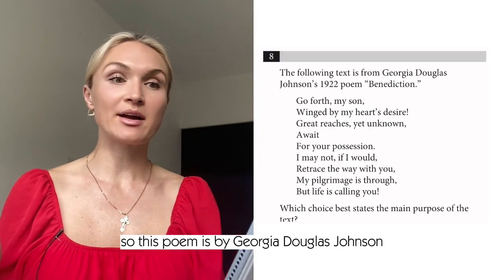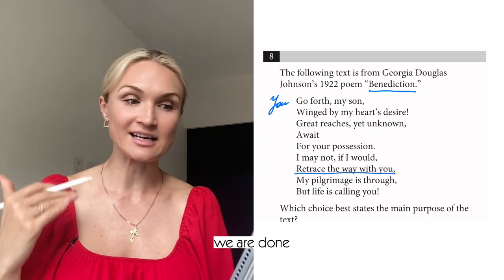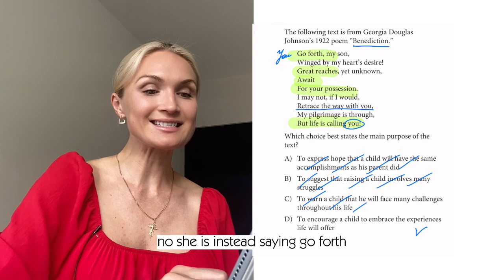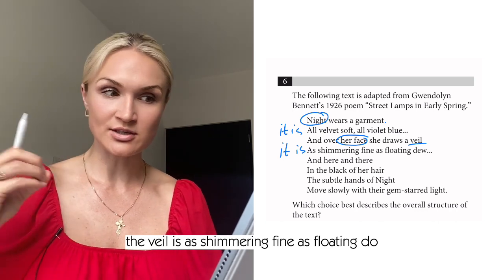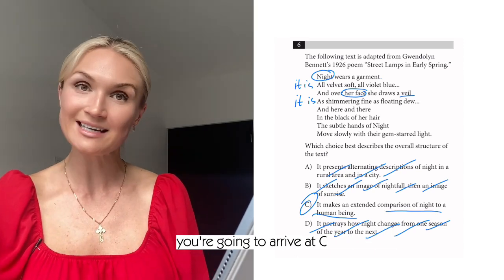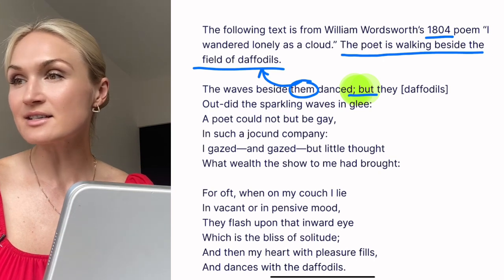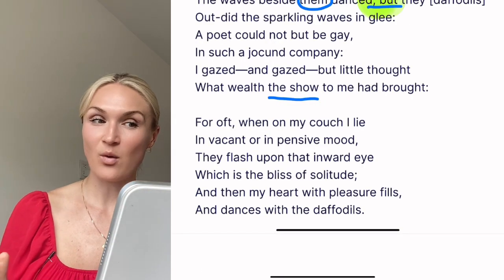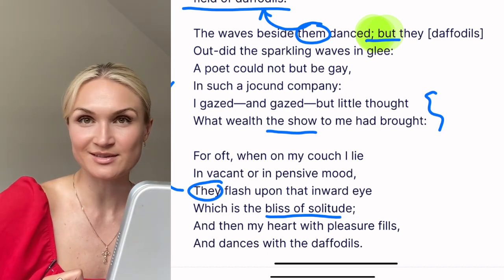Digital SAT: Poetry Questions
In this video, we provide you with a comprehensive guide to enhance your understanding and reading comprehension skills when encountering poetry-related questions on the digital version of the SAT.

📚 Poetry Questions on the Digital SAT:
Poetry questions can be challenging for many students, but fear not! Katya Seberson has curated an insightful video that explores the intricacies of poetry and equips you with effective strategies to tackle these Digital SAT questions with confidence.

🌟 Unveiling the Beauty of Poetry:
I believe that poetry is an art form that deserves appreciation and aim to instill that passion in you. By analyzing what goes through the poet's mind, you will learn how to understand poetry better. Understanding these things will empower you to interpret the author's intentions and meaning more accurately.

💡 Enhancing Reading Comprehension Skills:
Reading comprehension is a crucial aspect of the Digital SAT, and poetry questions are designed to assess your ability to comprehend and interpret complex literary texts. Katya offers valuable tips and techniques to sharpen your comprehension skills, including identifying main themes, analyzing tone and mood, and recognizing the function of specific topics.

🔍 Decoding Poetry Questions:
Do you find poetry questions puzzling? We break down common question types encountered in the Poetry section of the Digital SAT. From identifying the central idea and purpose of the poem to analyzing the author's attitude and making inferences, I guide you through step-by-step strategies to approach each question type effectively.

🚀 Acing the Digital SAT Poetry Section:
With my expert guidance, you'll be well-prepared to conquer the poetry section of the Digital SAT. By the end of this video, you'll feel confident in your ability to tackle any poetry question that comes your way!

🎓 Your Path to Success Starts Here:
Whether you're an aspiring poet or simply aiming to excel in the Digital SAT, this video is your ultimate resource. Join me as we unravel the mysteries of poetry and equip you with the knowledge and skills to excel in the Poetry section of the Digital SAT. Don't let poetry questions intimidate you—embrace the beauty of language and ace your Digital SAT!

Share this valuable resource with your fellow students who are preparing for the Digital SAT. Let's embark on this poetic journey together and unlock your full potential!